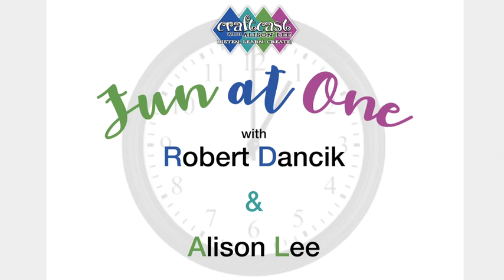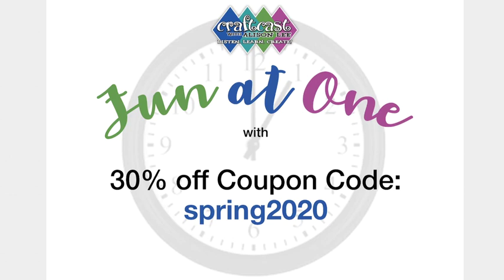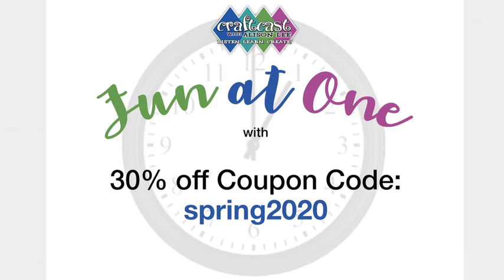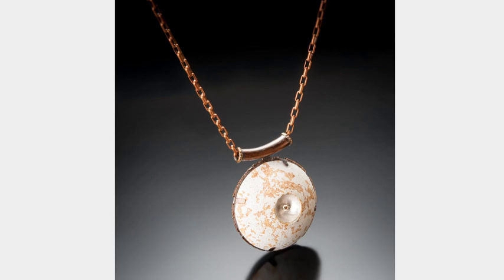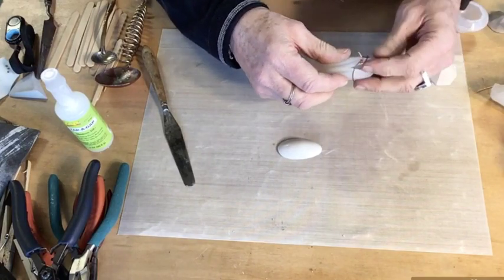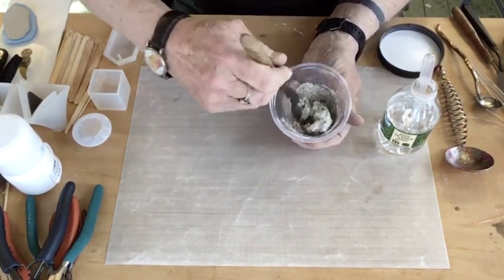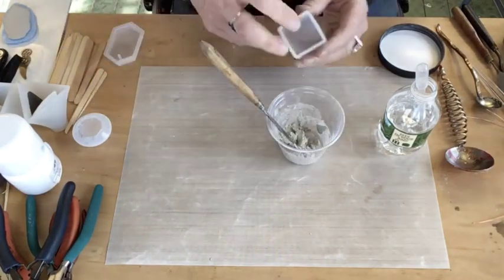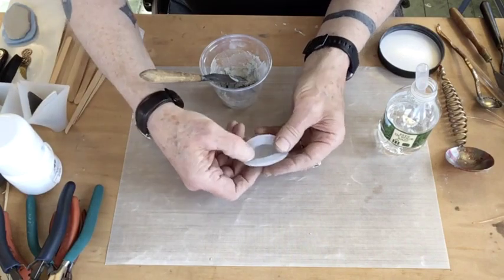Fun at One 4-8-20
This video is a screencast from our free webinar, "Fun at One.” It was put together to bring a bit of learning and laughter while we are “social distancing.”

Joining us this week is Robert Dancik. Robert showed us lots of concrete fun.
Inspiring!

And I demonstrated my “Going Rogue” soldering technique. I broke all the rules!

There was lots of audience participation, and questions were answered.

This was a very special event, and we all hope you enjoy watching it.